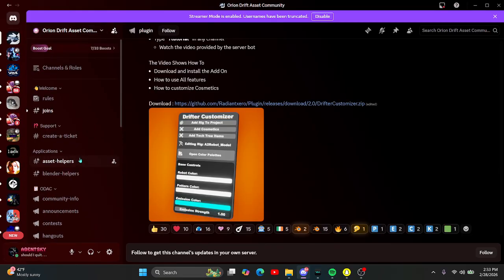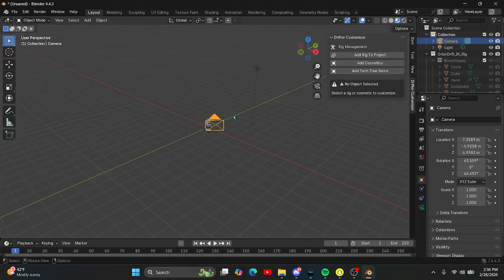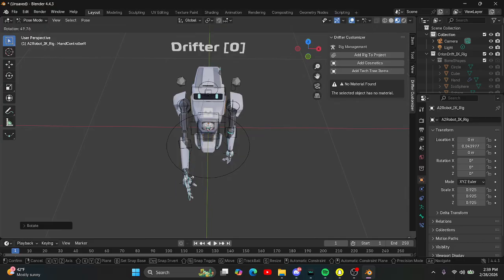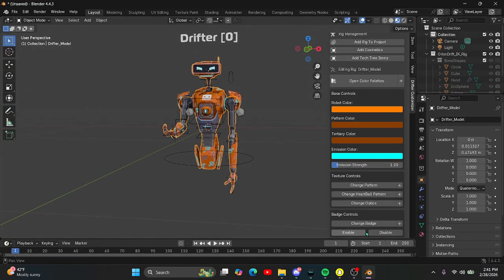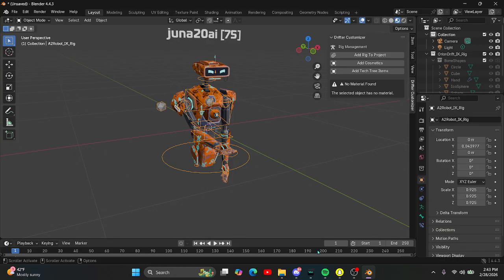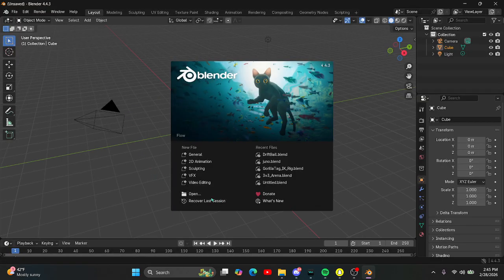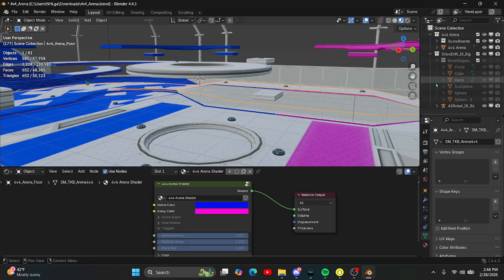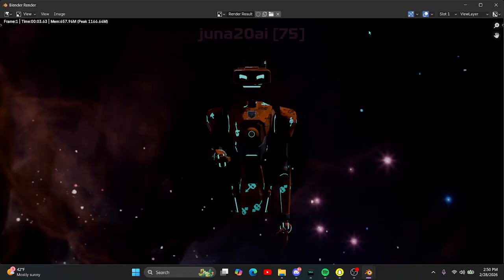how to make an orion drift blender profile picture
here is the discord